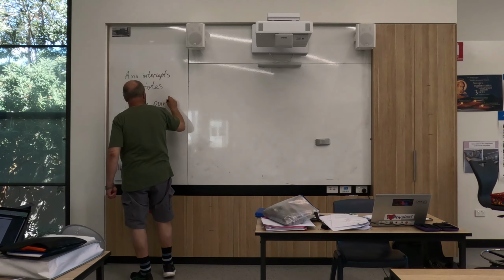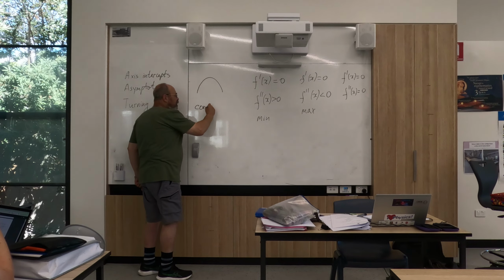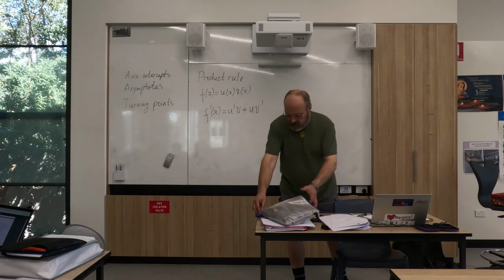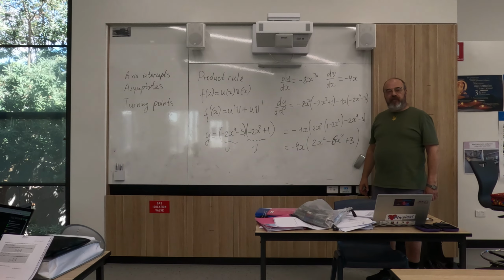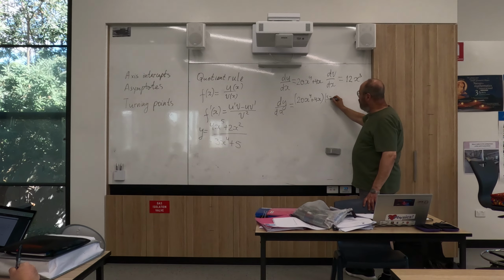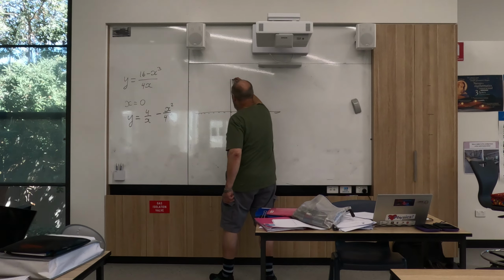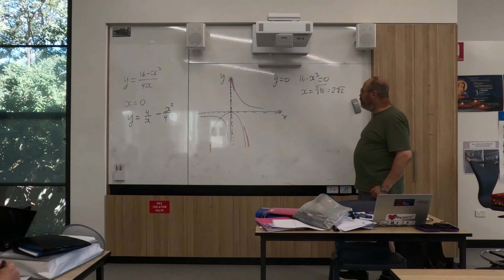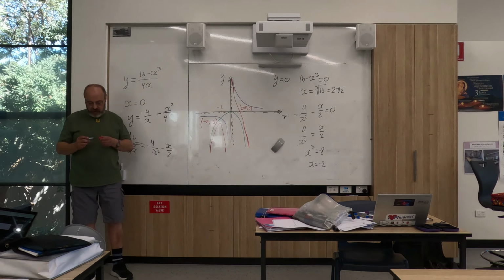Using differentiation for graphing Product and quotient rules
@Calculus @Graphing functions